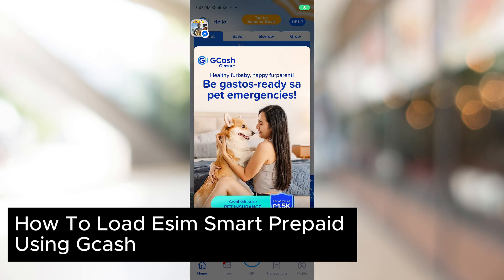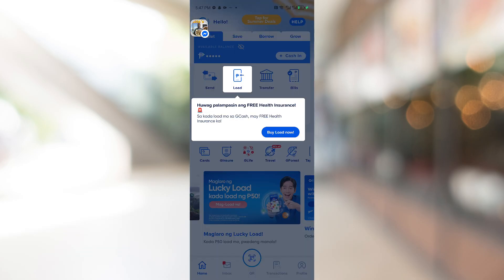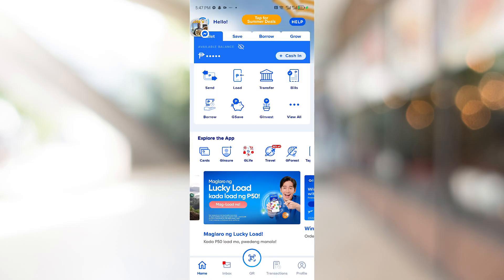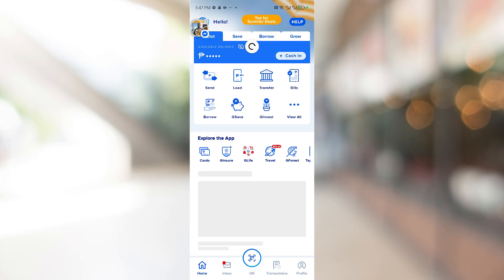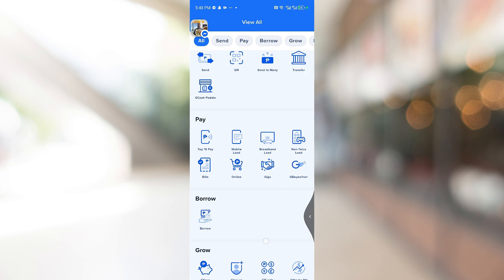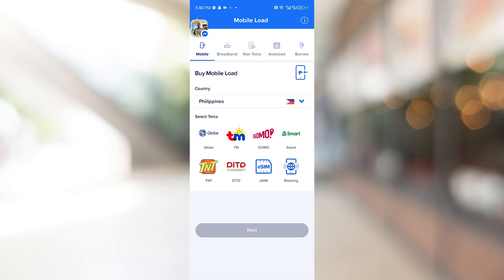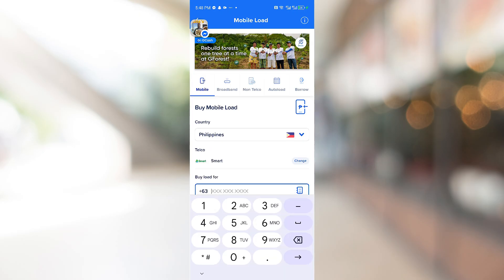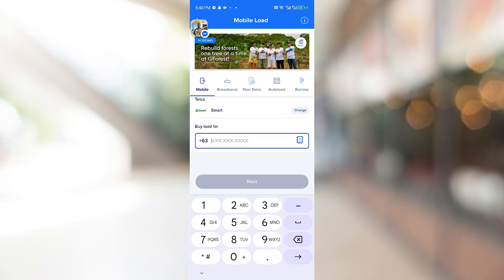How To Load eSIM Smart Prepaid Using GCash | Easy Step-by-Step Guide!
How To Load eSIM Smart Prepaid Using GCash | Easy 2025 Step-by-Step Guide!
Got a Smart Prepaid eSIM and wondering how to reload it using GCash? In this quick and easy tutorial, we’ll show you exactly how to load your Smart eSIM using GCash in just a few taps — anytime, anywhere!

💡 Perfect for:
✔ Smart eSIM users
✔ Travelers & remote workers
✔ Anyone using digital prepaid loading
✔ GCash users in the Philippines 🇵🇭

📲 No need for physical SIMs or scratch cards! This 100% digital solution makes reloading your Smart Prepaid eSIM simple and fast.